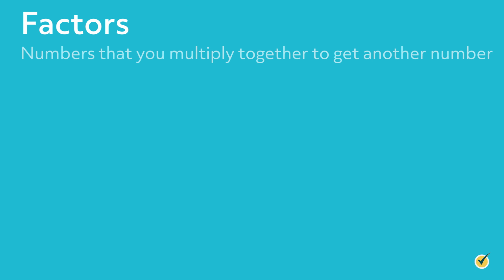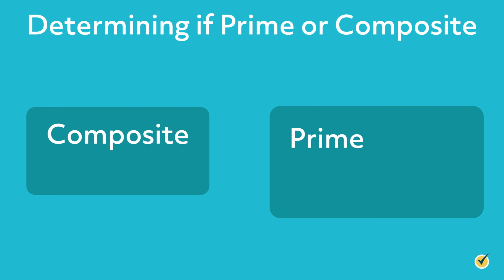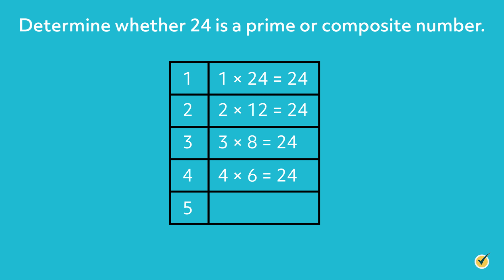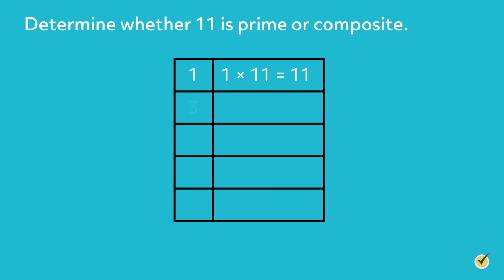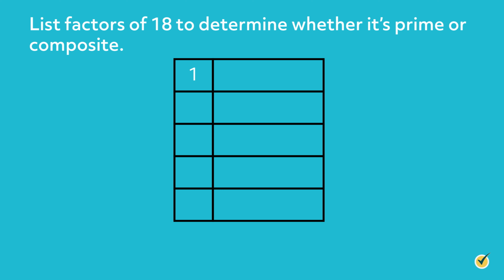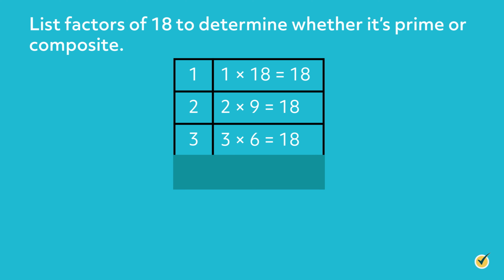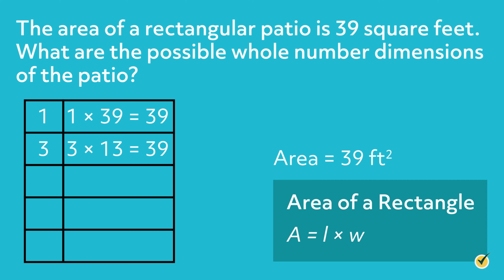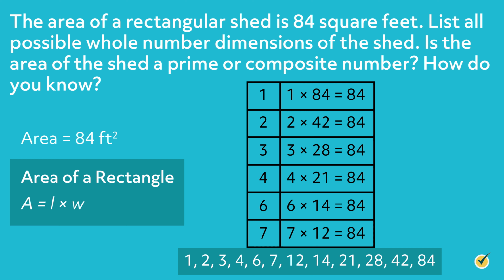Prime and Composite Numbers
Hello, and welcome to this video about prime and composite numbers! Today we’ll learn what prime and composite numbers are, how to classify numbers as prime or composite, and why this is important.